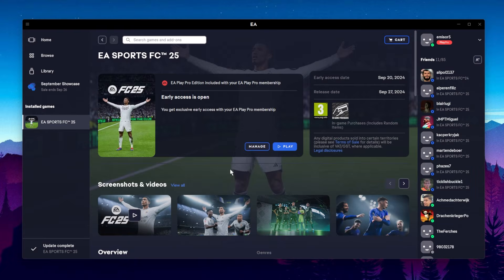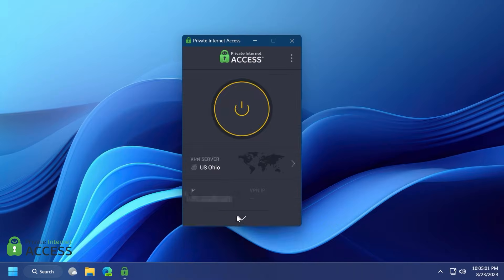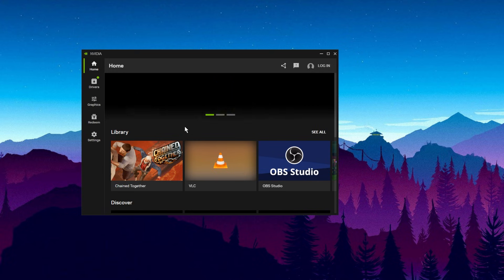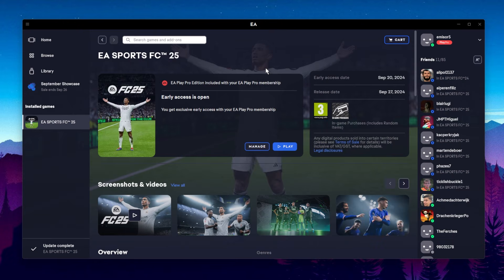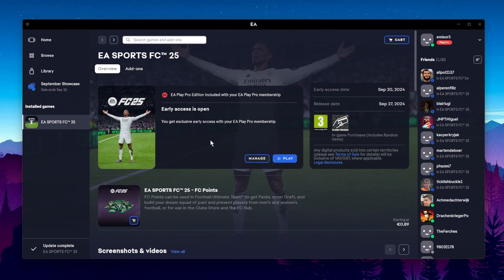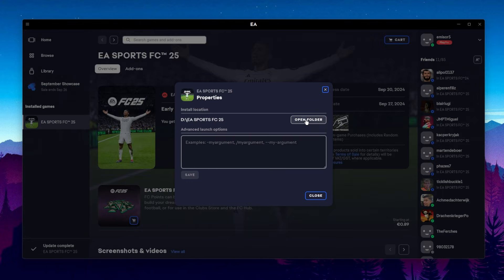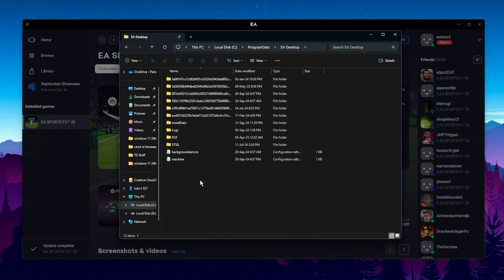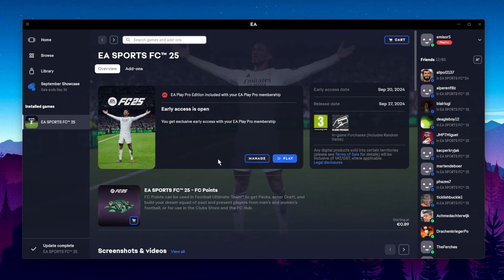Fix: EA FC 25 not Opening/Launching Error in Windows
How to Fix EA FC 25 not Opening/Launching Error in Windows

0:00 Intro
0:51 Private Internet Access
1:48 Update Windows
2:19 Update Graphics Card Driver
2:46 Enable Secure Boot
3:44 Restart the EA App
4:11 Enable Offline Mode in EA App
4:42 Repair EA FC 25 on EA App
5:04 Repair EA FC 25 on Steam
5:49 Repair, Update, and Uninstall EA AntiCheat
6:37 Delete EA FC 25 Game Files
7:09 Reinstall EA FC 25
8:08 Outro